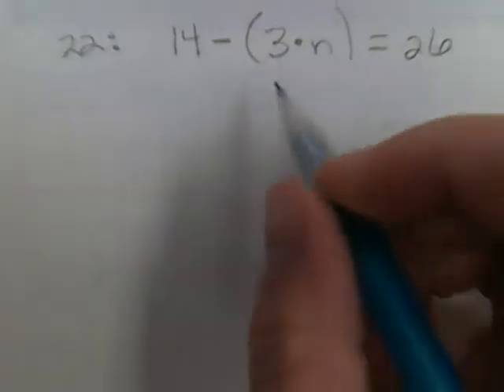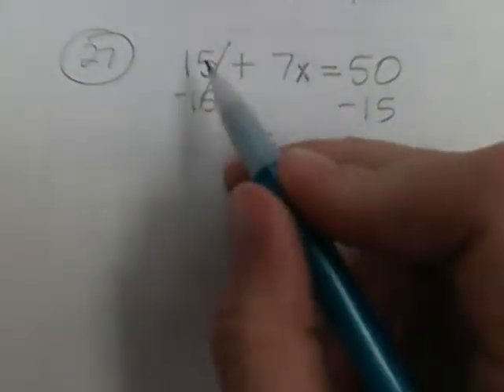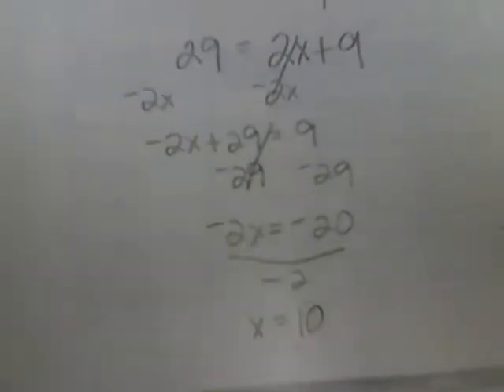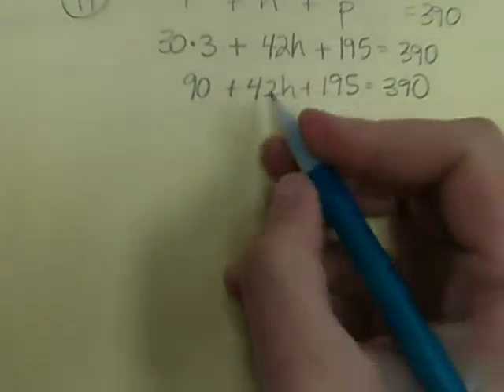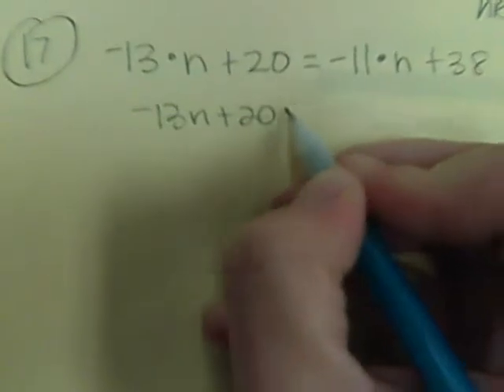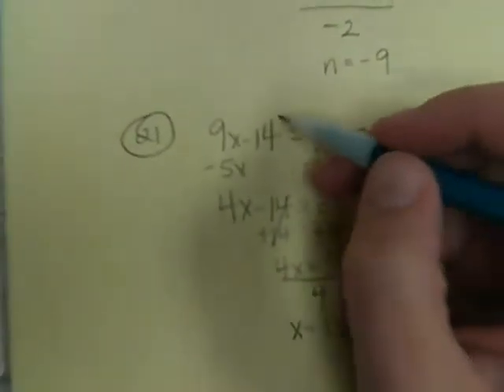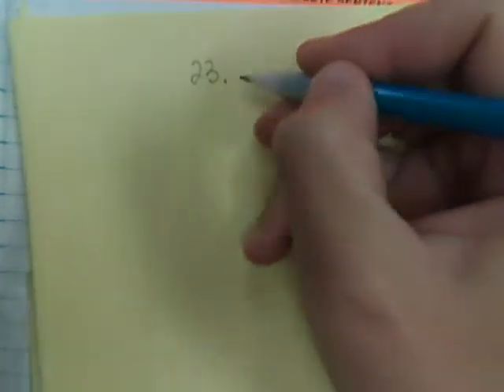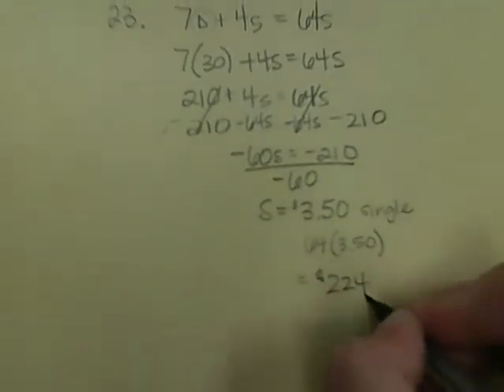PreAlg Problem Solving 3.1-3.3